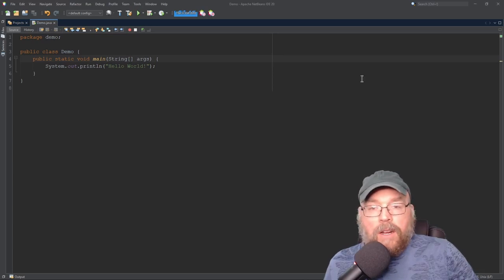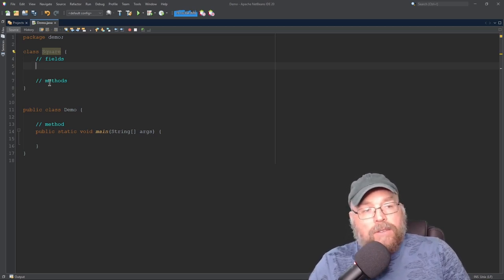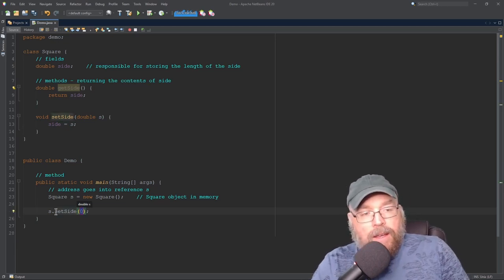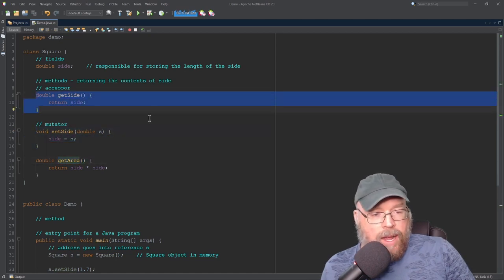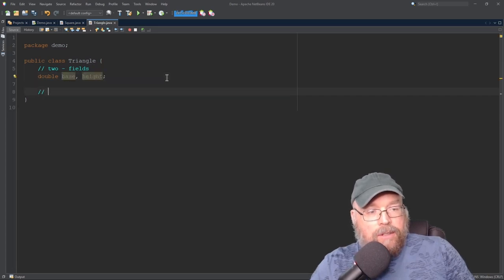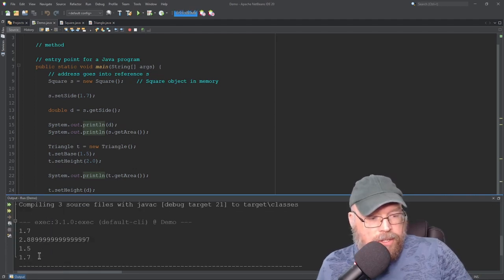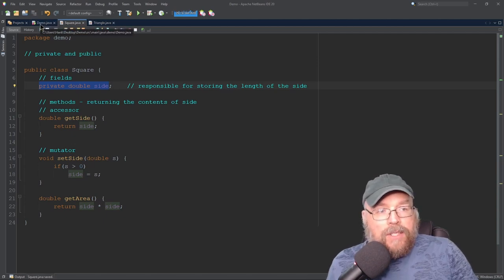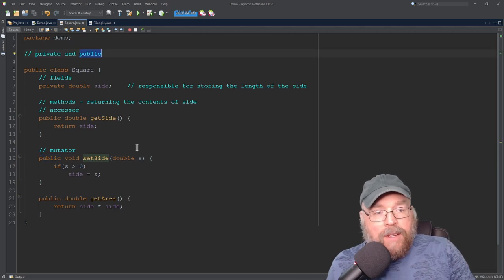Java Tutorial #10: Java Class Basics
Let's learn about some of the fundamental concepts behind object oriented programming (OOP) and classes in Java. We'll look at fields, methods, classes, objects, and the private and public access specifiers.

Bitcoin:  177wfkQwzXiC8o2whQMVpSyuWUs95krKYB